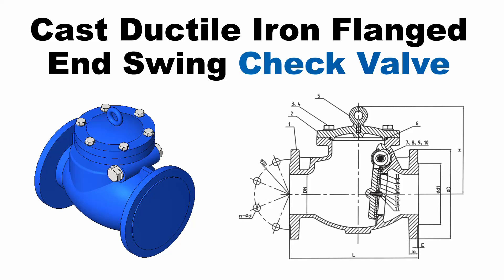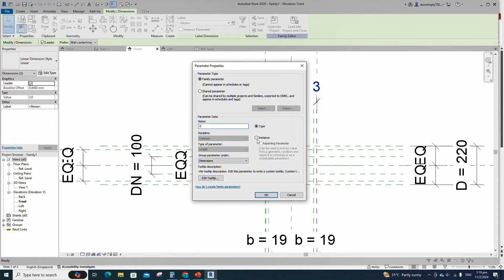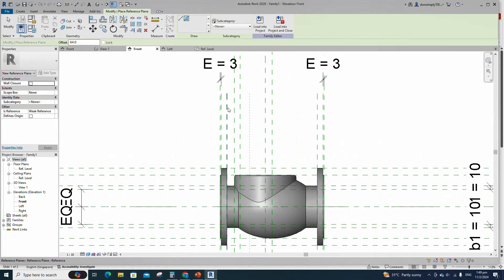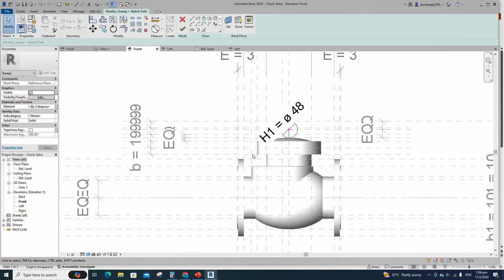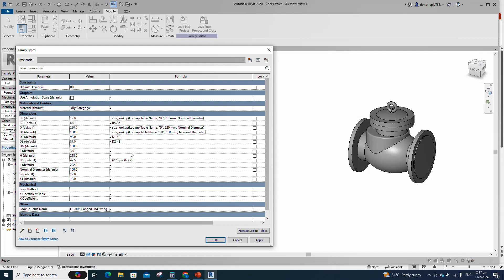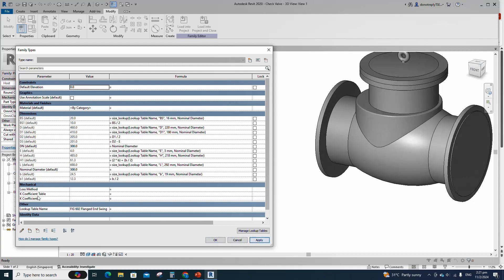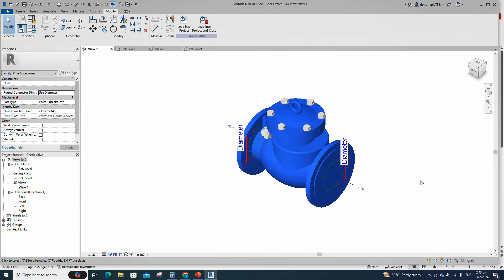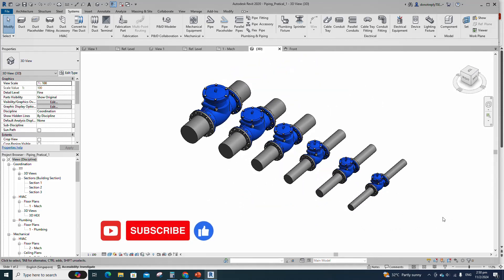Create Cast Ductile Iron Flanged End Swing Check Valve Revit Family (Parametric)